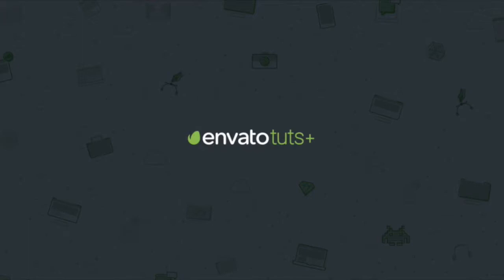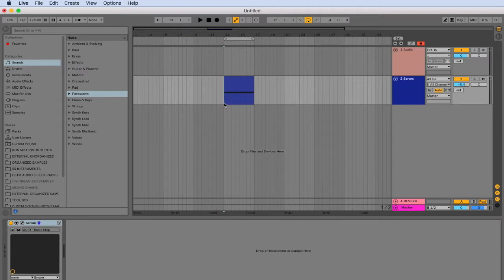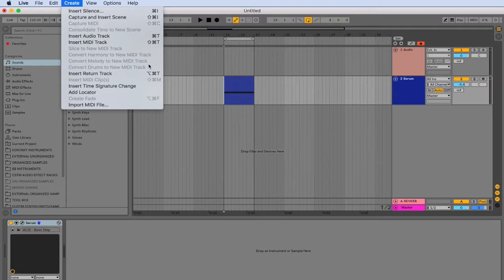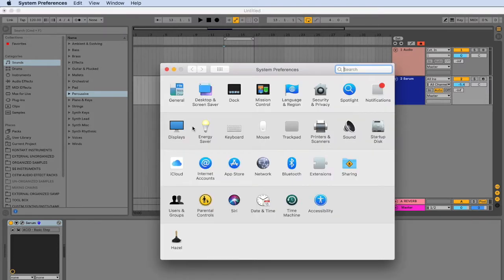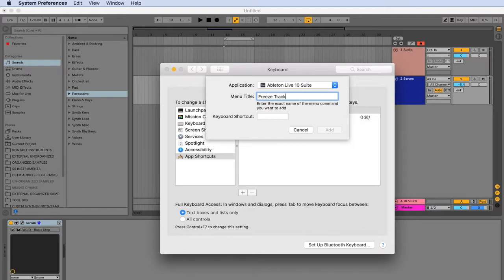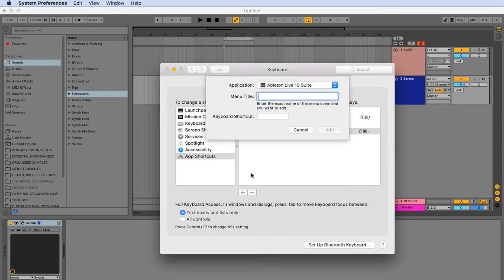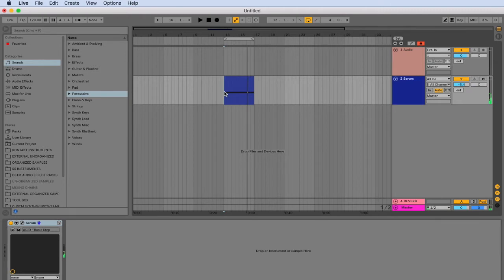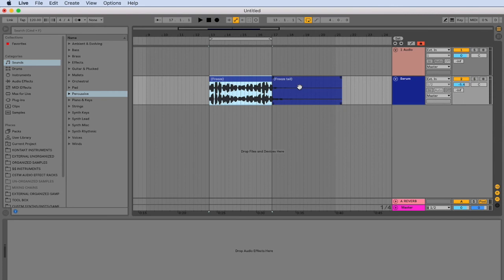How To Create Custom Key Commands In Ableton 10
Producing music from start to finish is a time consuming process.

When you're producing, you want to get what's inside your head into the computer as fast as possible with as few steps as possible.

Having a slow workflow will take away from this.

One of the best ways to speed up your workflow is to memorize and use all of the key commands available to you in Ableton as using key commands are much faster than opening up a menu and clicking around.

But not every function is mapped to a key command in ableton and some very important commands have been left off that would be sure to speed up your workflow.

In this screencast, I am going to show you how to create custom key commands in ableton 10 to help improve your workflow.